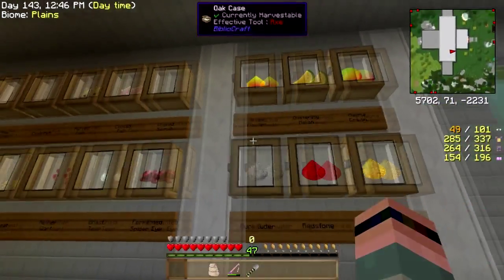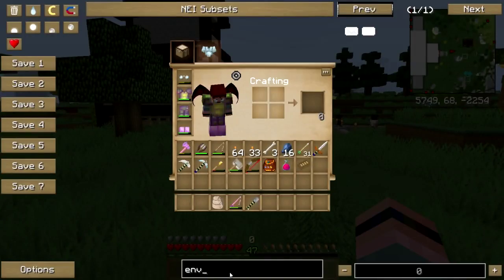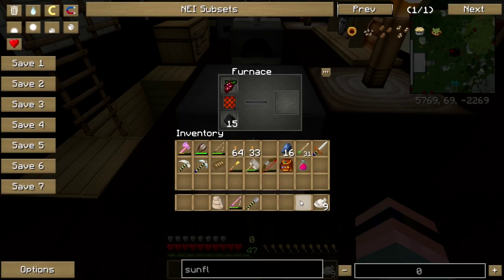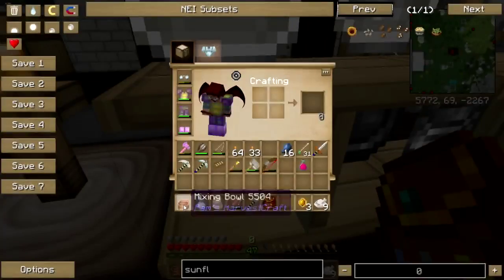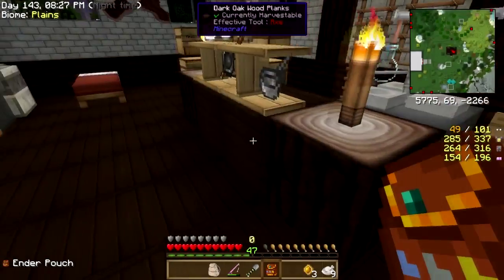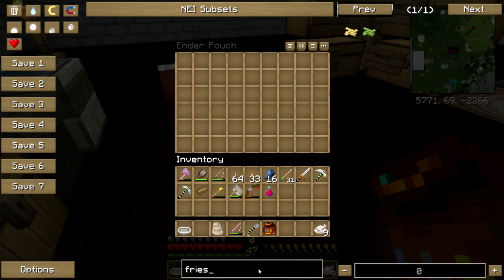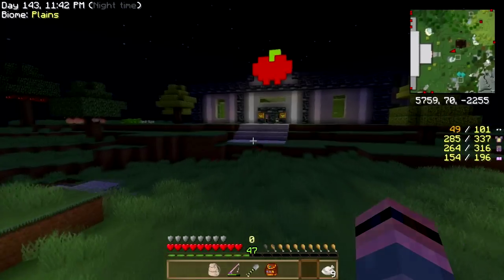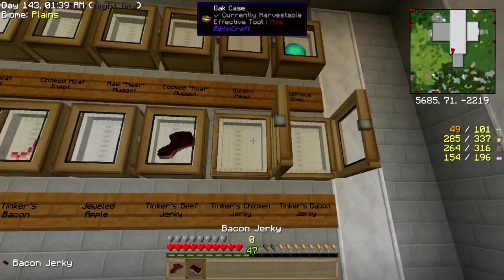Minecraft Karma Culinary Quest Pt. 61: Organized Attack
After going a little nuts with vanilla foods off camera, I realize that a more organized plan of attack is what I need to fill this museum up fast so I can get on with my life.